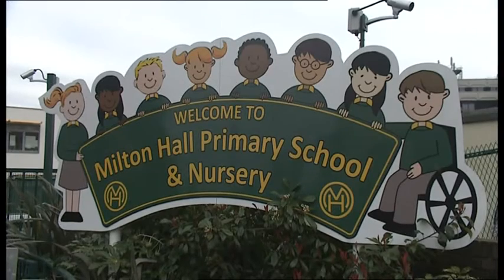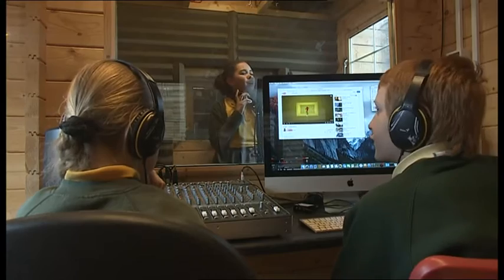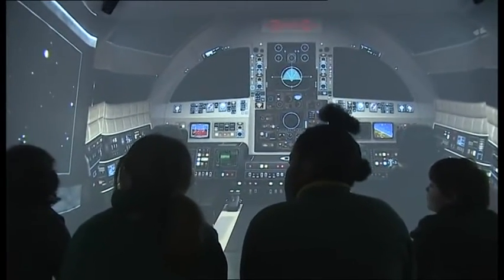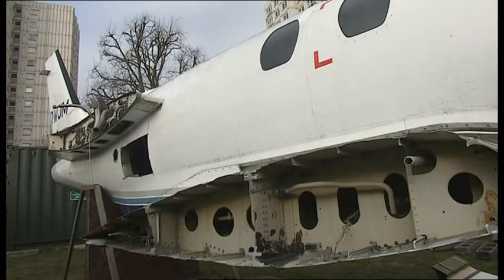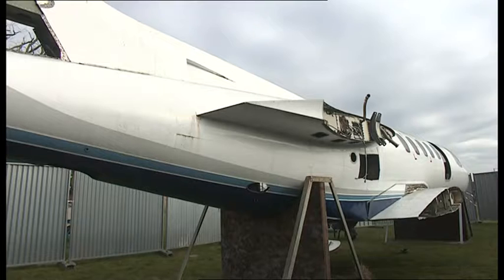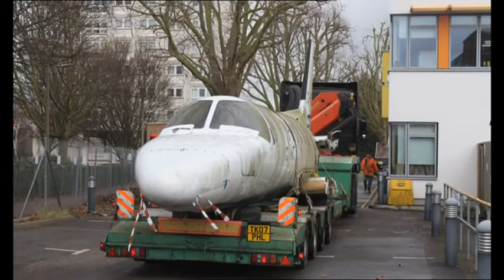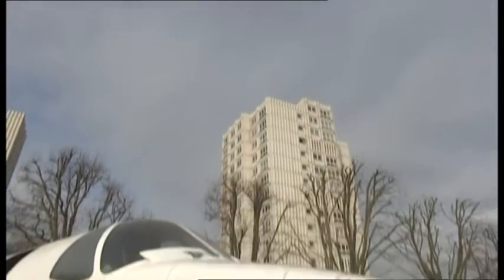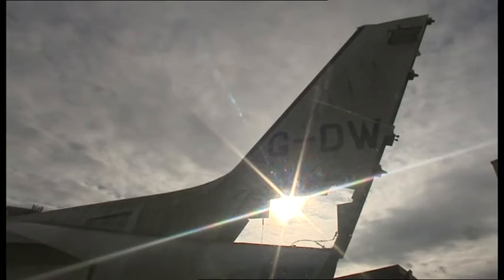Look East - Citation G-DWJM to be a School Class Room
A primary school which was running out of teaching space has arrived at a novel solution - by turning a disused private jet into a new classroom.

The Cessna Citation fuselage was bought by Milton Hall Primary School at Westcliff-on-Sea in Essex.